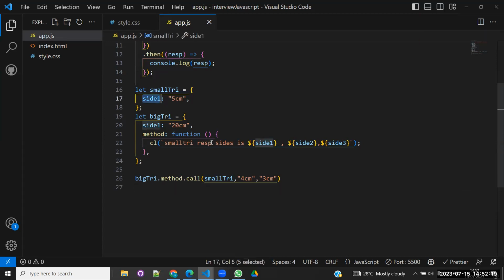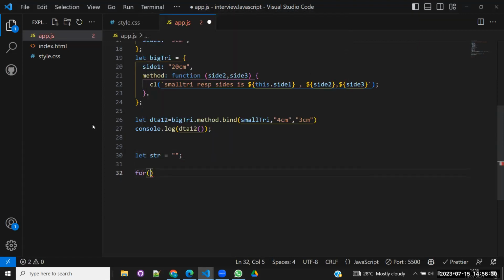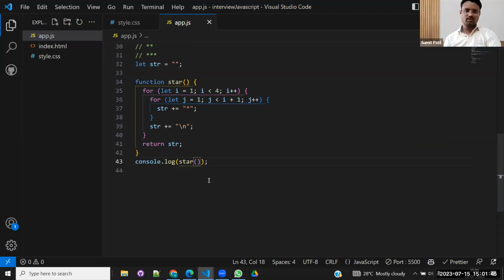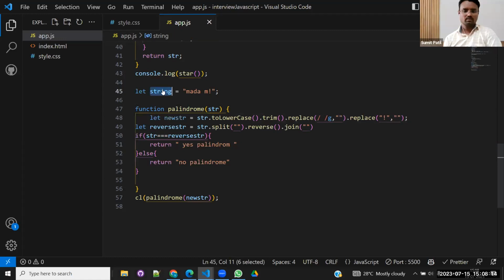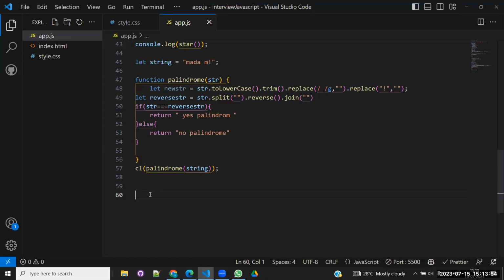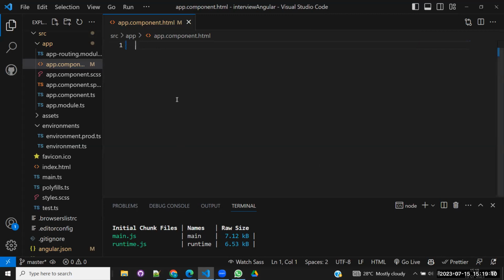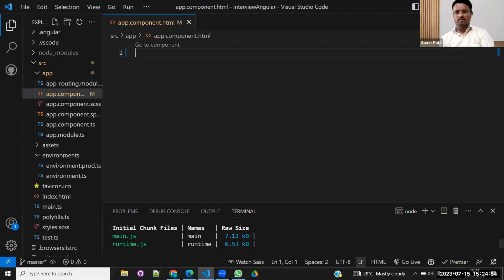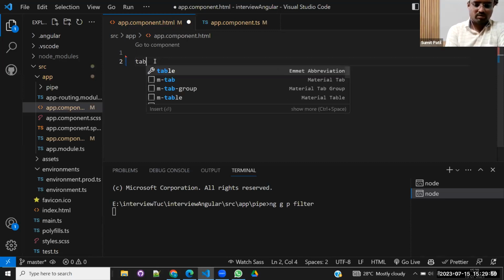Sumit Patils Angular Mock